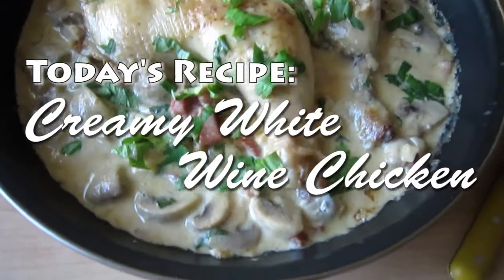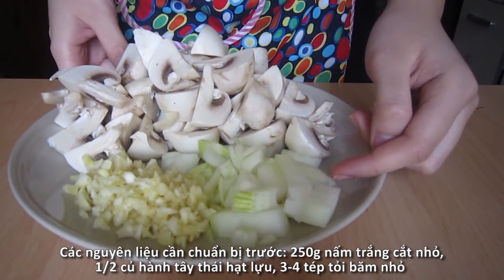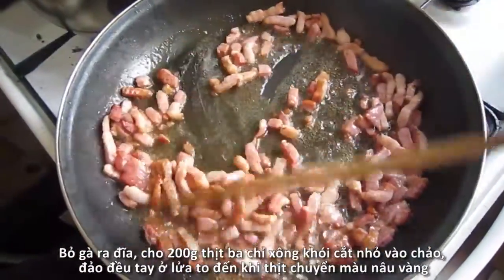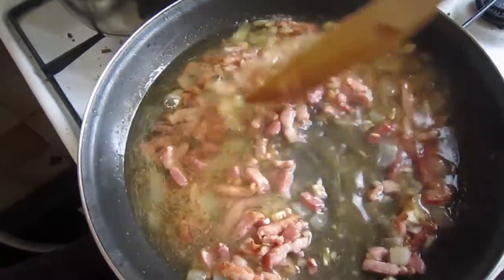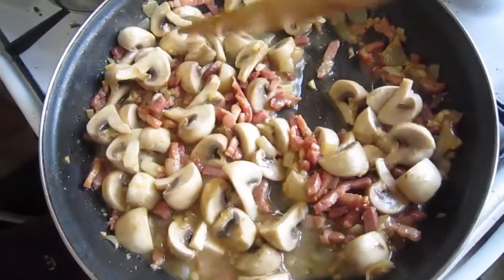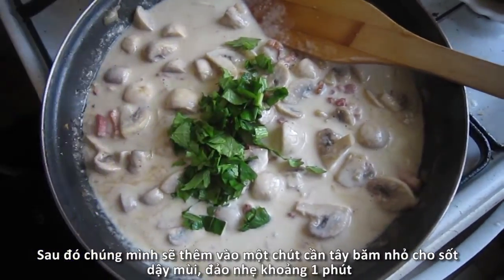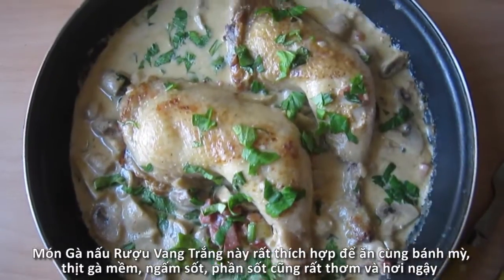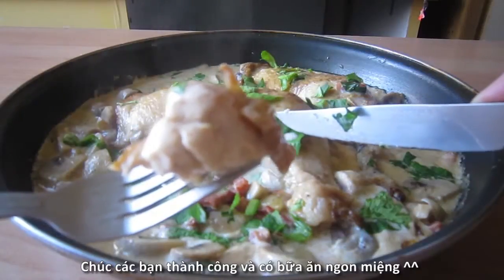GÀ NẤU RƯỢU VANG TRẮNG - Donal Skehan's Creamy White Wine Chicken | Episode 84 | Taste From Home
INGREDIENT LIST (serves: 2)
2 chicken legs
200g chopped pancetta
250g white mushrooms
1/2 of an onion, diced
3-4 cloves of garlic, minced
400 ml dry white wine
250-300ml light cream
Salt, pepper
Unsalted butter
2 handfuls chopped fresh parsley